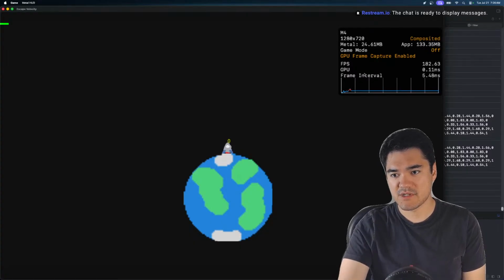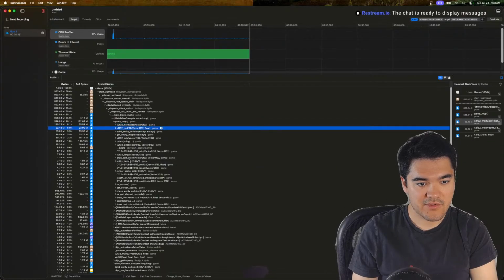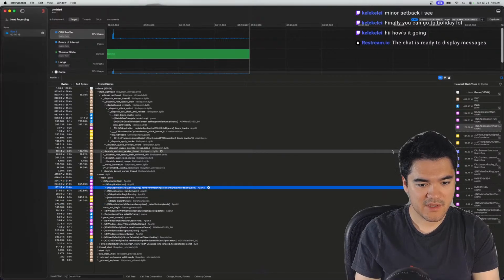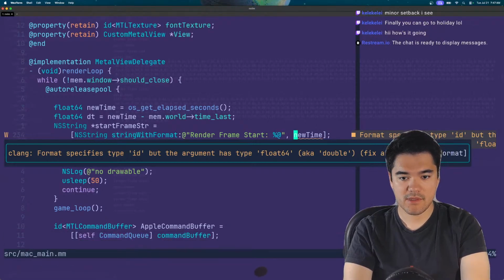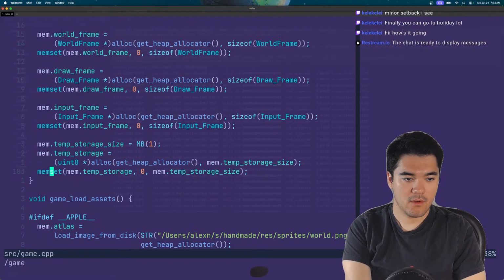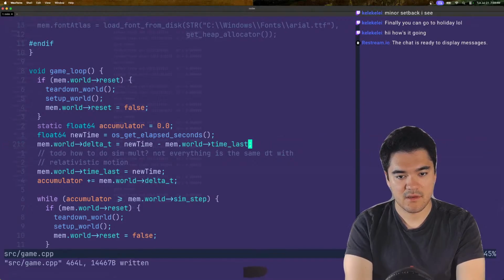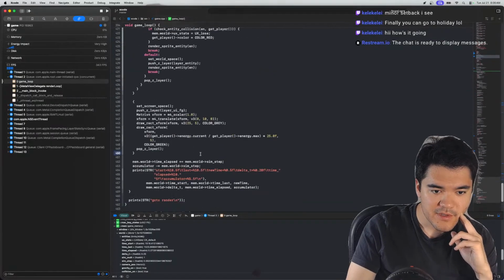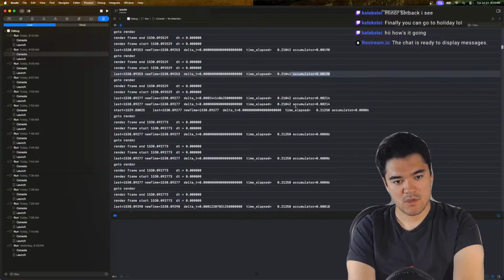Day 32 - Handmade Game Dev